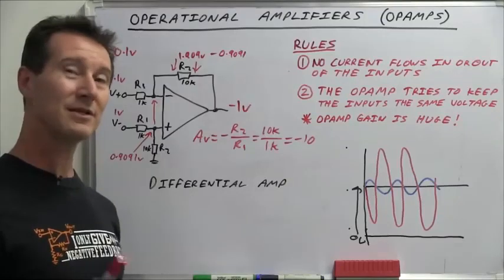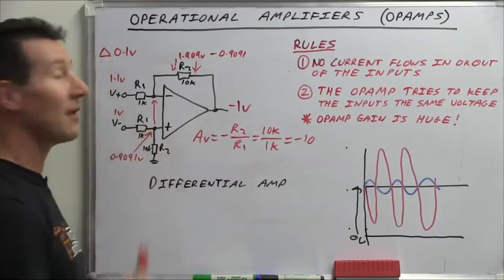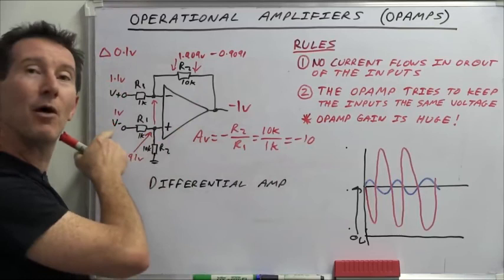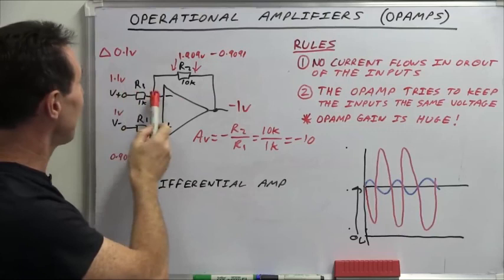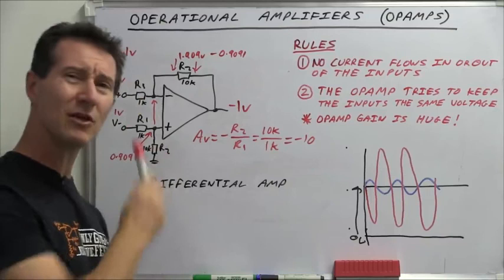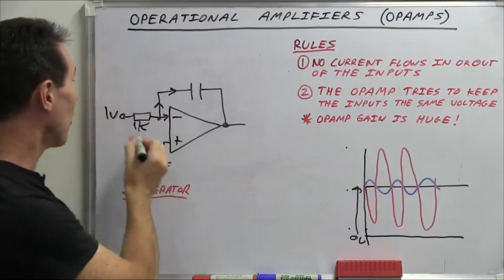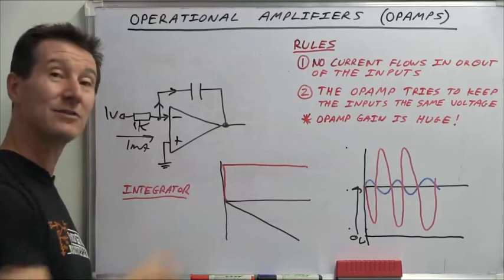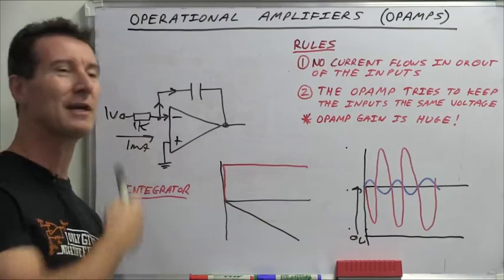dave jones teaches you how to use an op-amp as a difference amplifier for five minutes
actually watch the real one dave is cool